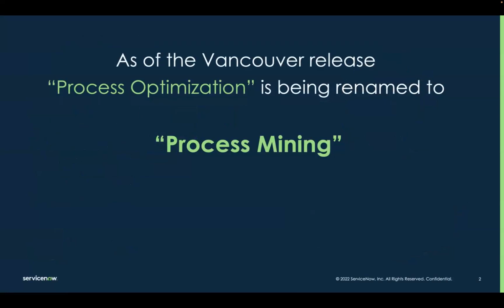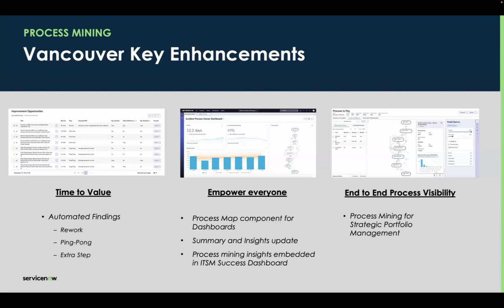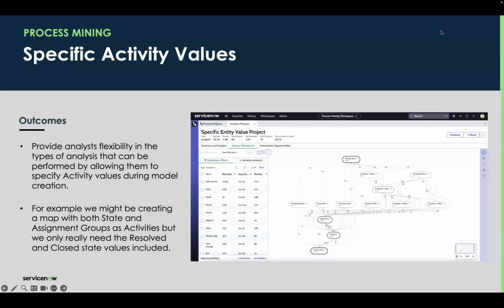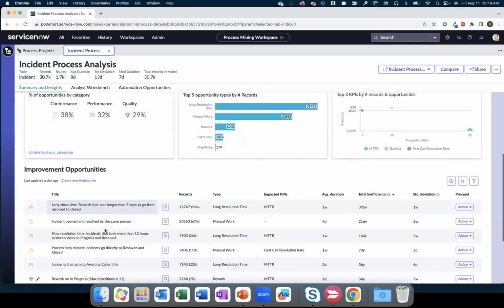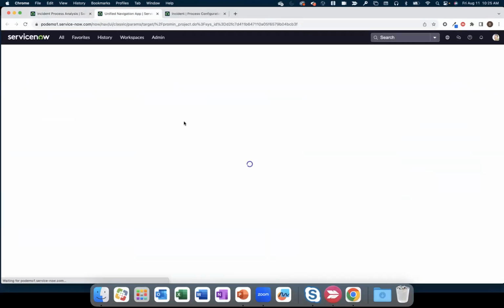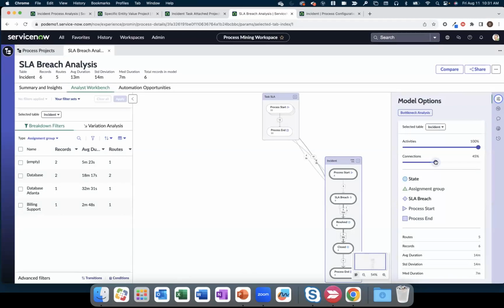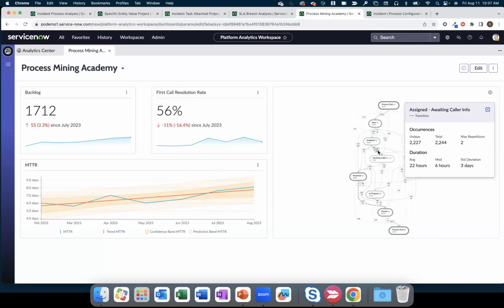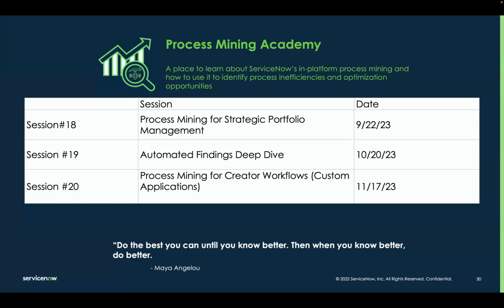Process Mining Academy - What's new for Process Mining in the Vancouver release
In this installment of the Process Mining Academy (formerly Process Optimization) we cover some of the enhancements to ServiceNow's in-platform Process Mining solution in the Vancouver release.  New automated findings, Process Map dashboard component, coverage for Strategic Portfolio Management and more.

As of the Vancouver release Process Optimization has been renamed Process Mining.